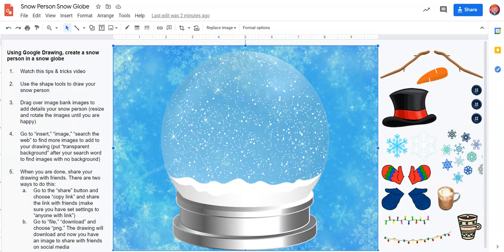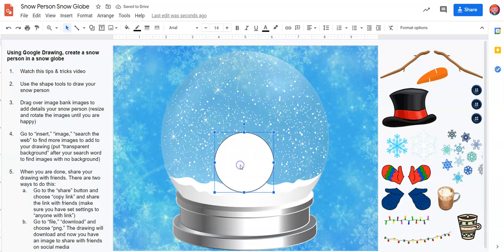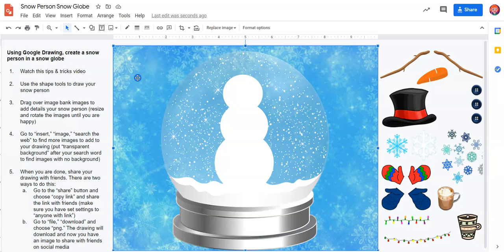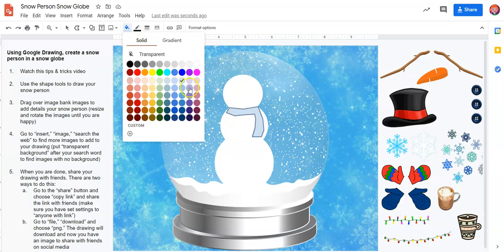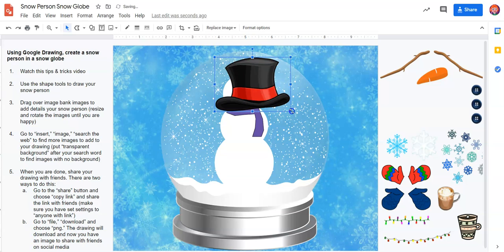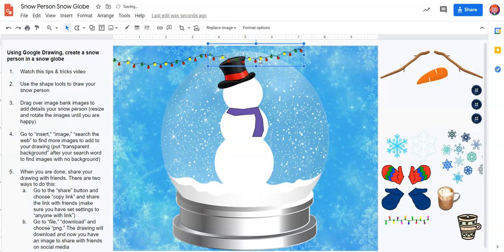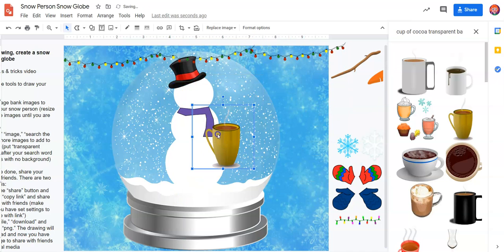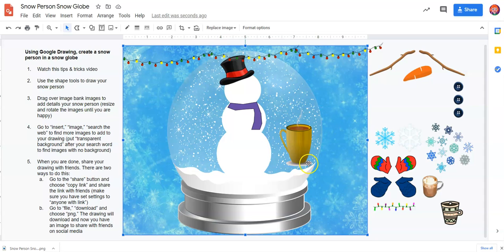How To Create a Snow Person Snow Globe in Google Drawings